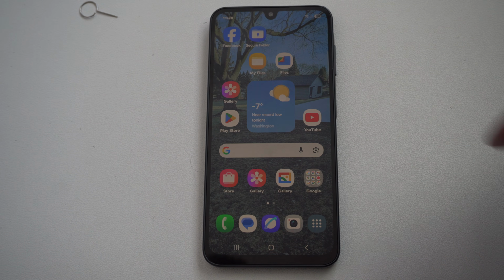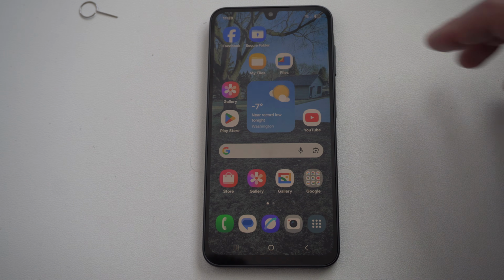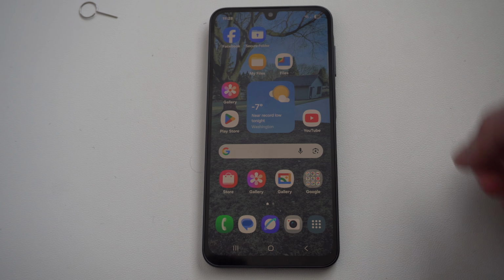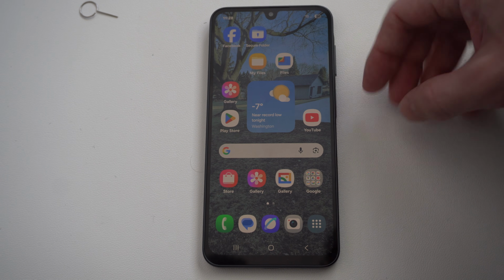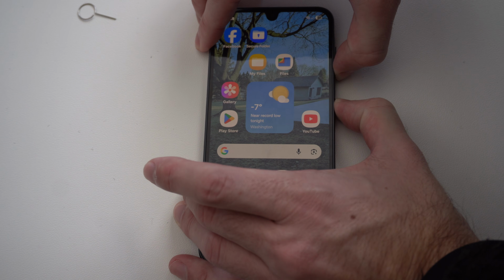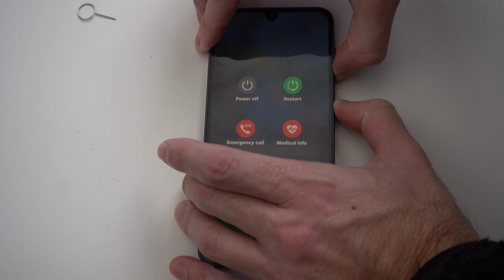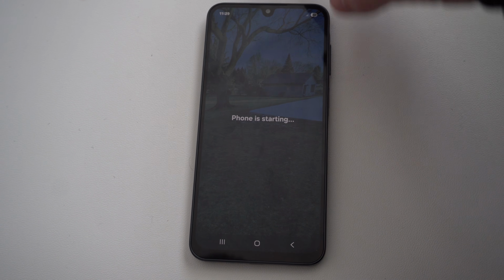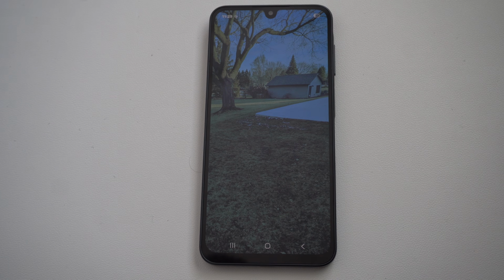How To Fix System UI Isn't Responding On Samsung (Best Method)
To fix the "System UI not responding" error on a Samsung Android phone, start with a restart, then clear the System UI cache, remove problematic apps or widgets, update your phone and apps, and, if necessary, reset app preferences or perform a factory reset.

1. Restart Your Device
A simple restart often resolves temporary glitches causing the error. Press and hold the Power button, select Restart, and wait for your phone to reboot

2. Boot into Safe Mode
Safe Mode disables third-party apps that may interfere with System UI. To enter Safe Mode: press and hold the Power button, tap and hold Power Off until Safe Mode appears, then select it

This can help you determine if a third-party app is causing the issue.

3. Clear System UI Cache and Data
Corrupt cache may trigger System UI crashes:
Go to Settings Apps  Show system apps.

Locate System UI, tap Storage, then select Clear Cache.
If the problem persists, tap Clear Data (this may reset certain UI settings)

4. Update System Software and Apps
Outdated software and apps can cause conflicts. Go to Settings Software Update, then Download and Install new updates

Similarly, update apps via Google Play Store Manage apps & devices Update All to ensure compatibility with your system UI.

5. Remove Problematic Apps or Widgets
Uninstall recently installed or suspicious third-party apps that may conflict with the system UI.

Remove widgets, especially third-party ones, by long-pressing them and selecting Remove / Delete